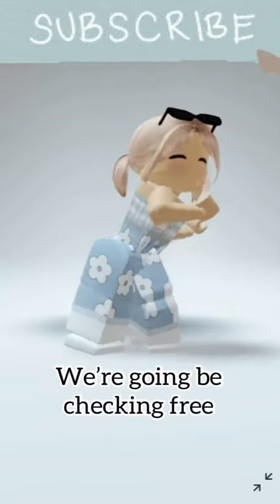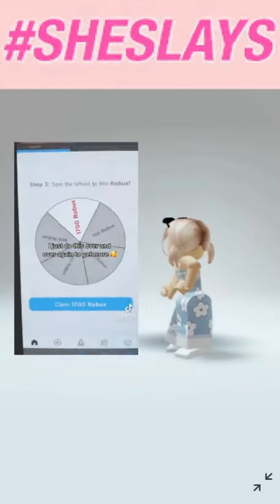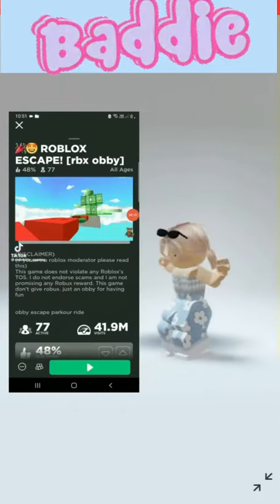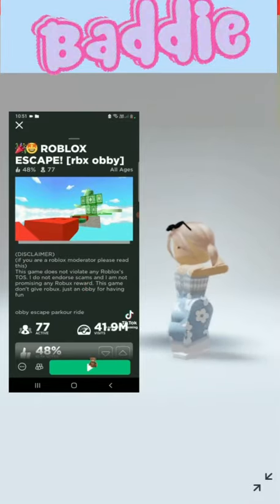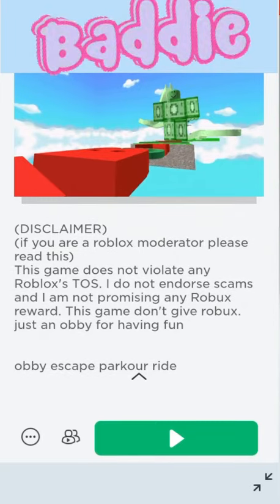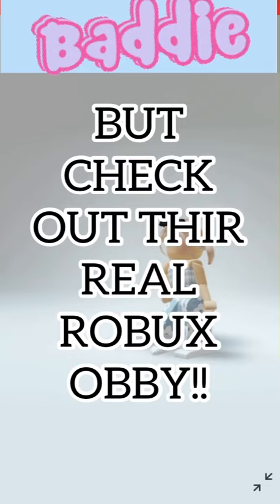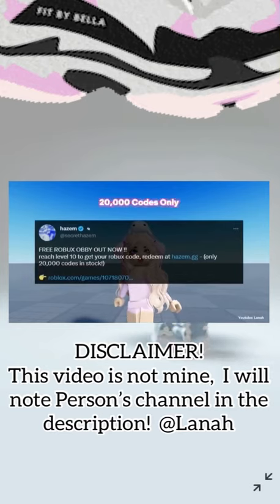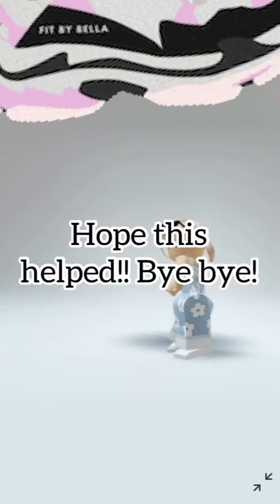TRYING FREE ROBUX HACKS!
Hey! This is the channel @LanahYT